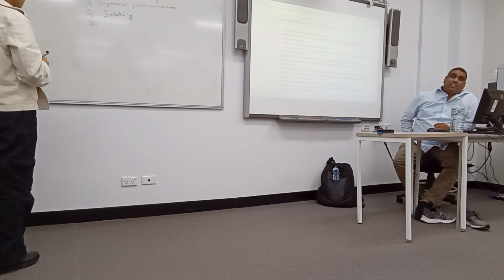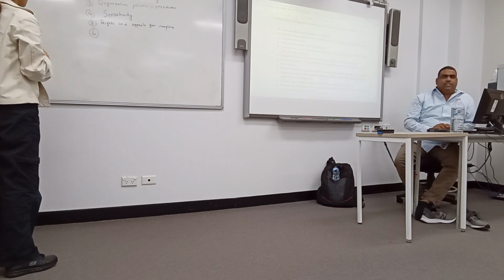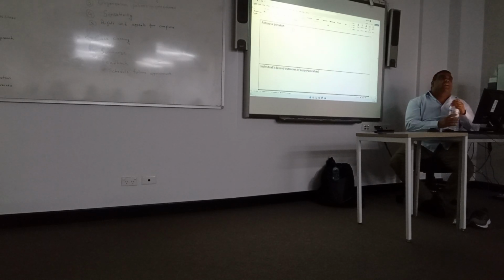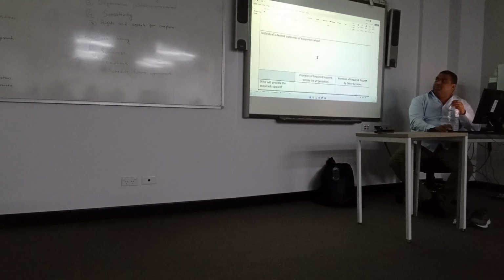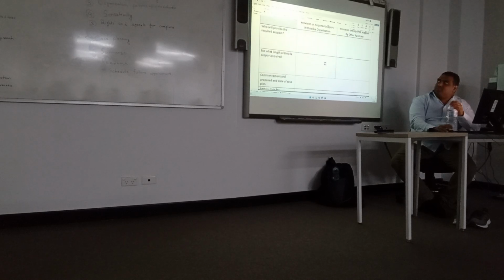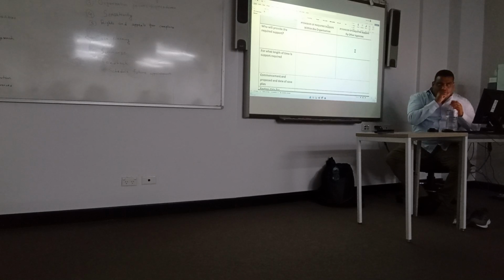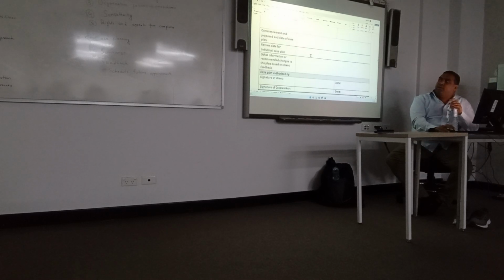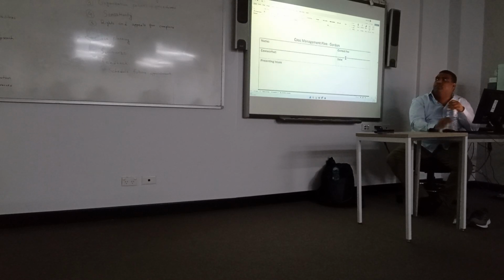12 November 2023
stoot